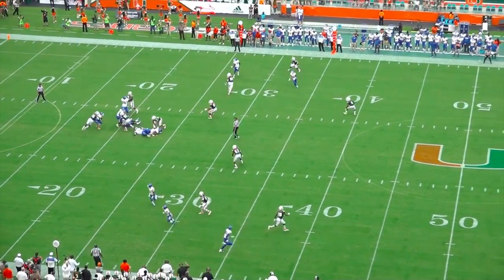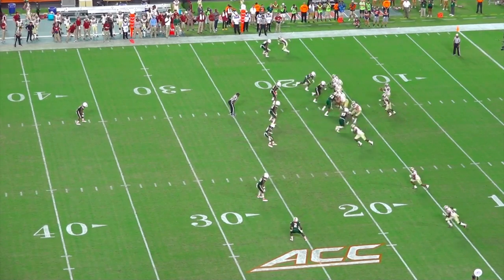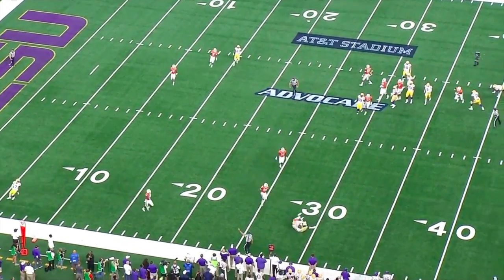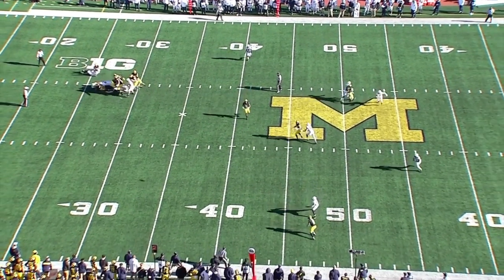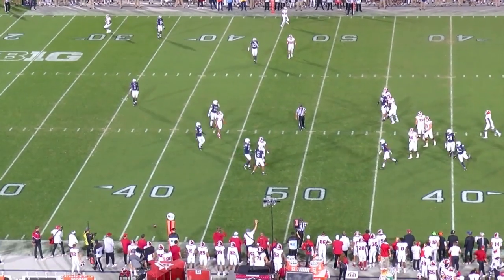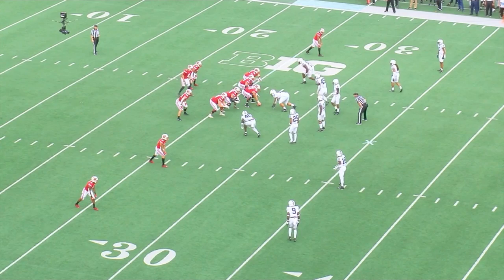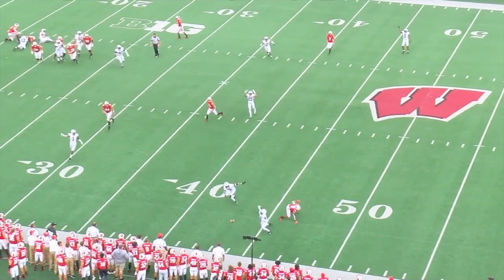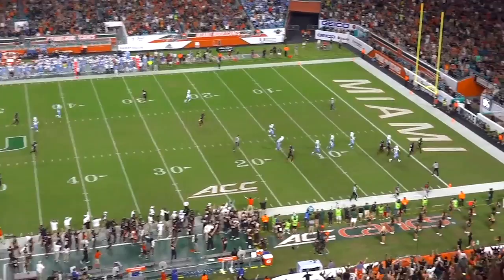FTB on KSN: Penn State DC Manny Diaz Secondary Schemes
On Monday's episode of the 'Keystone Kickoff Show' KSN host Jim Galanti and Coach Nick Codutti took a deeper dive into Penn State defensive coordinator Manny Diaz's use of split-field coverages during his tenure at Miami, and what these exotic looks in the secondary do to opposing QBs.  Coach Codutti illustrated Diaz's split-field concepts in his latest FTB Film Study video.

The 'Keystone Kickoff Show' can be heard every Monday, Wednesday and Friday on radio stations across the Commonwealth, or on the KSN App.